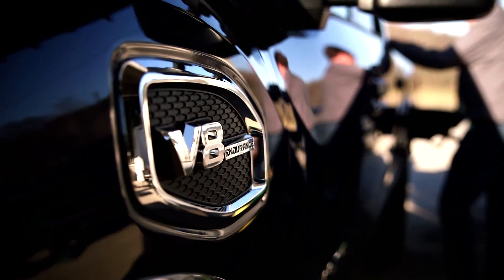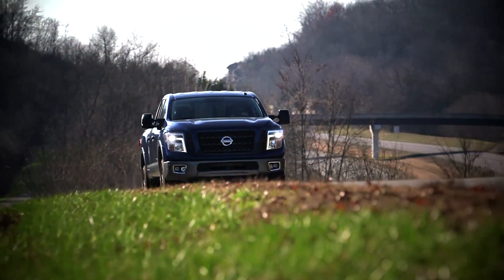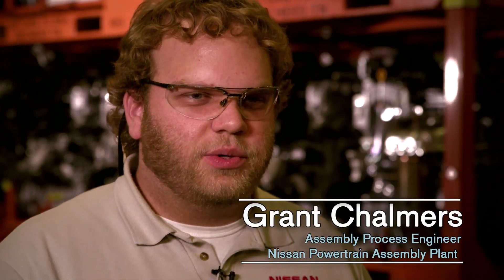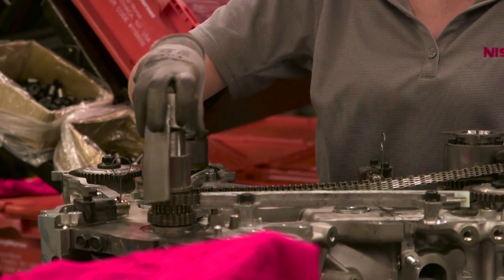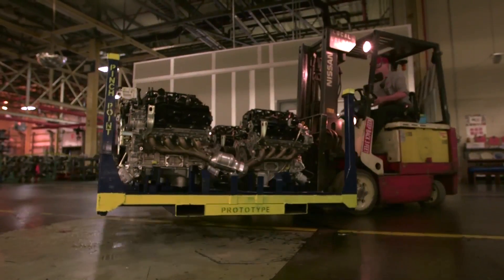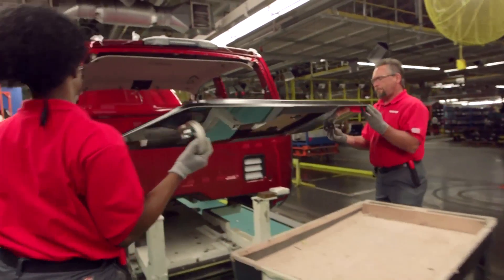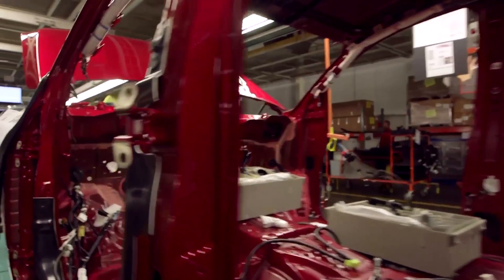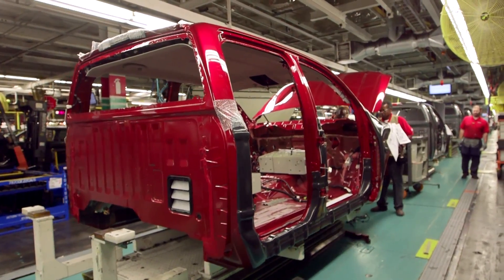Truckumentary Chapter 10 | It's a Gas!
Nashville – A new 5.6-liter Endurance® V8 gasoline engine, assembled in Decherd, Tennessee, will be available in the all-new Nissan TITAN and TITAN XD full-size pickup trucks. The engine features four-valves per cylinder, Variable Valve Event & Lift and Direct Injection, and is rated at 390 horsepower @ 5,800 rpm and 401 lb-ft of torque @ 4,000 rpm.